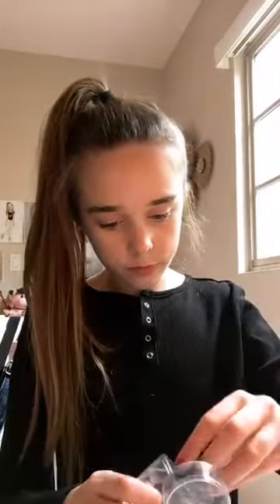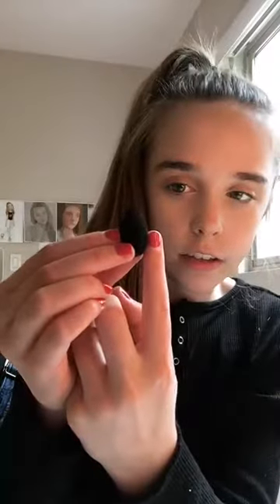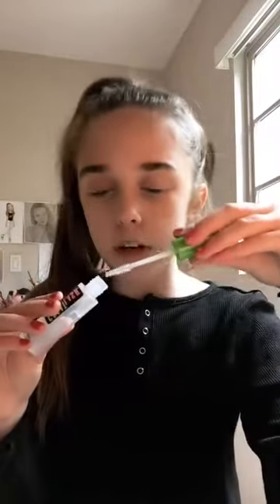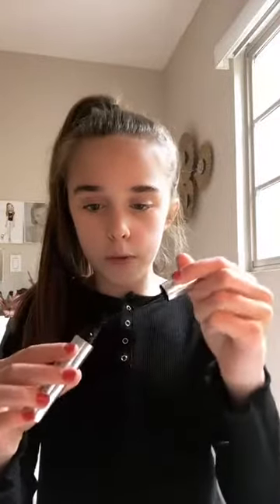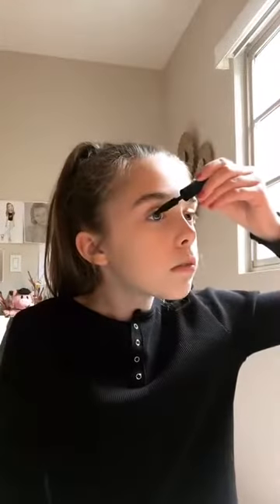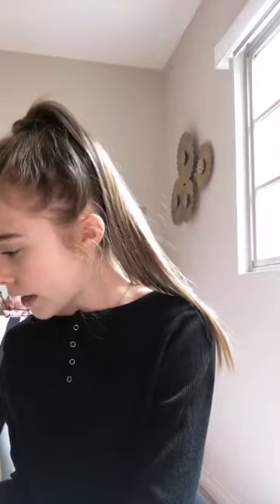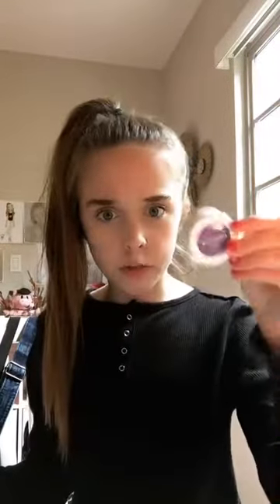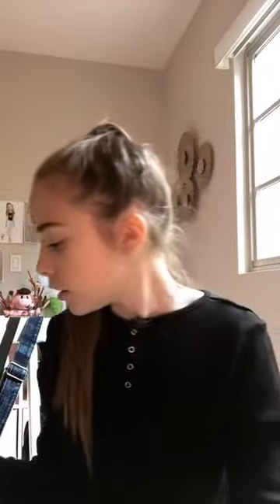Jenna Davis (2018-05-18) (Instagram Live Video) (1)